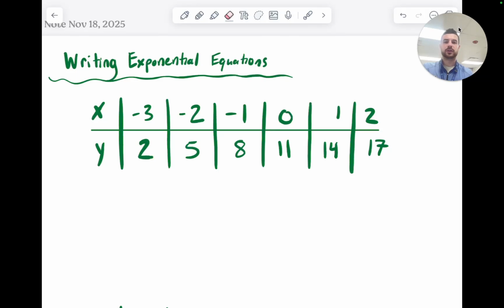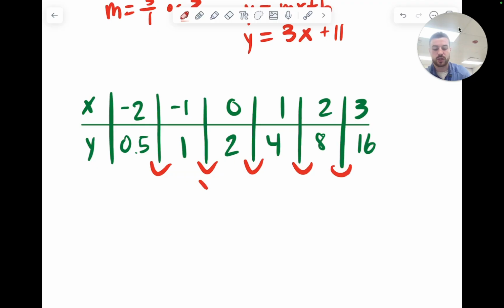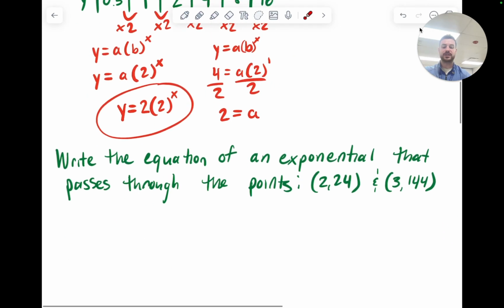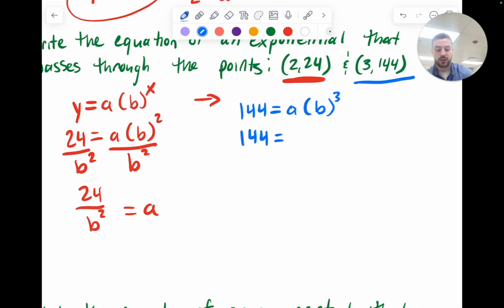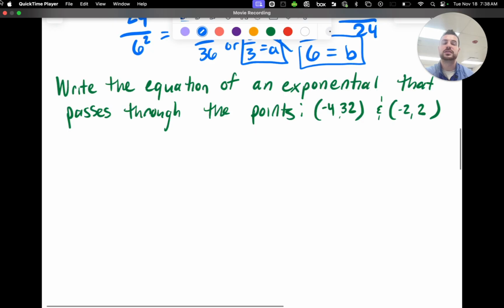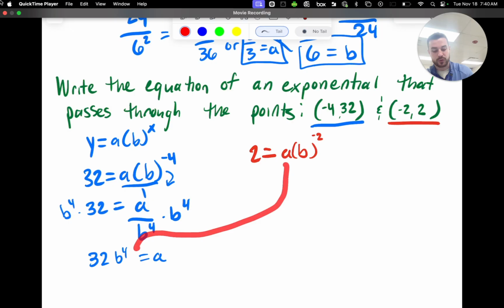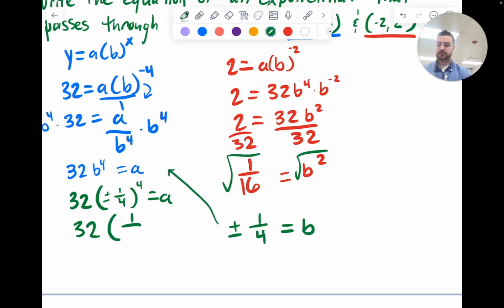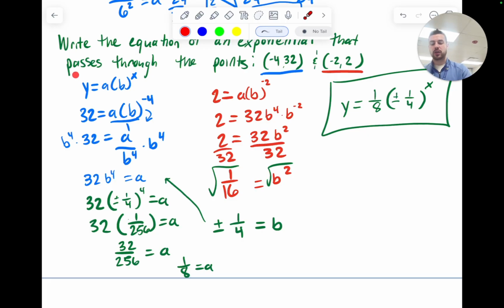Writing Exponential Equations from Points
This video provides a few examples of writing exponential equations from points. We start with a linear function to activate our prior understanding, then apply the same thinking to an exponential table. Finally, we practice doing so with only two points.